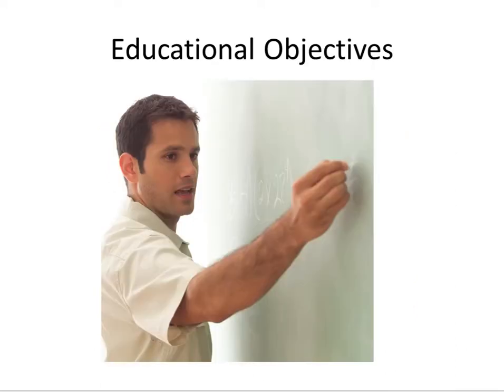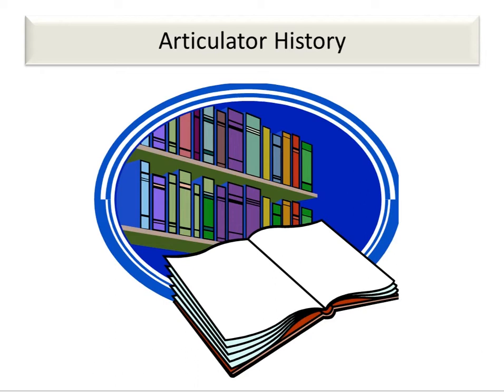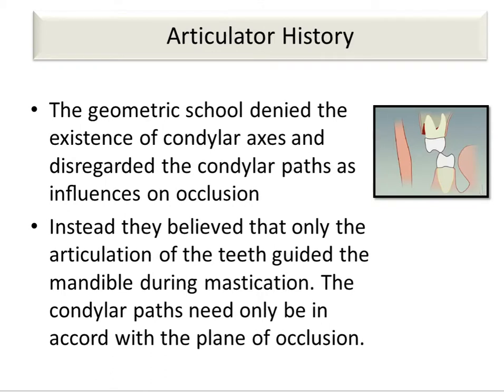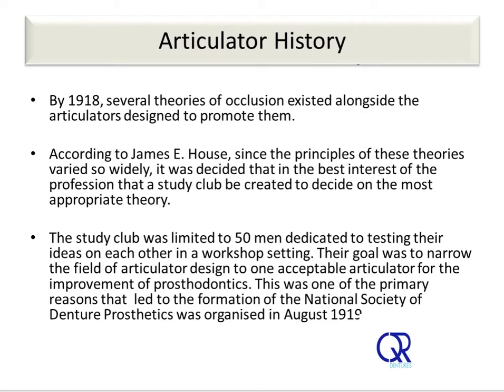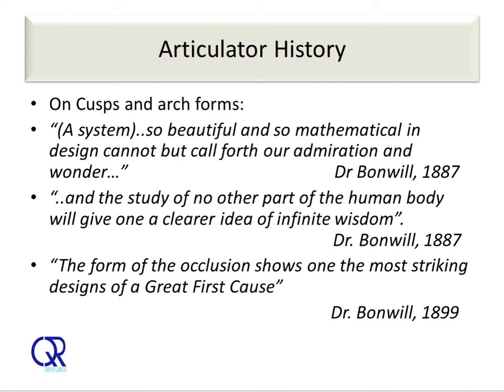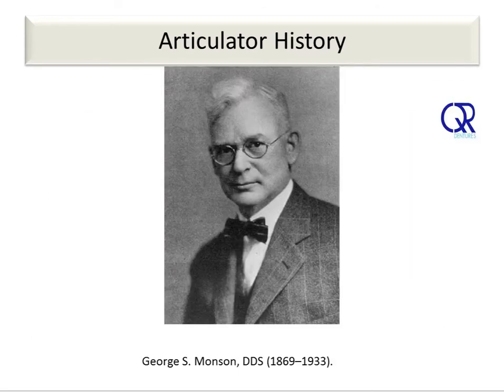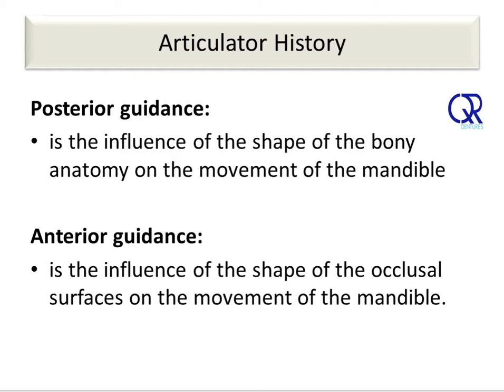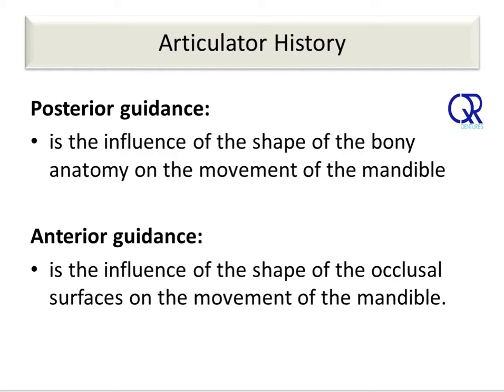CQR Articulator History HD